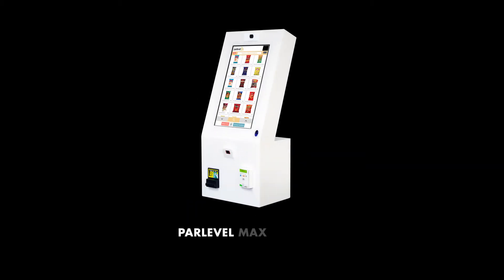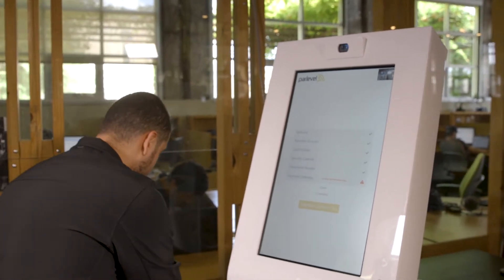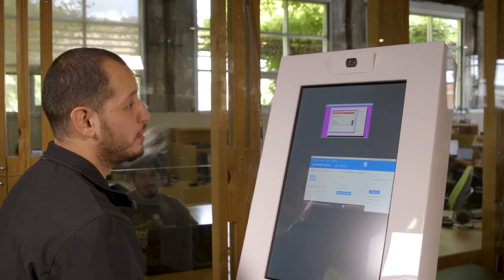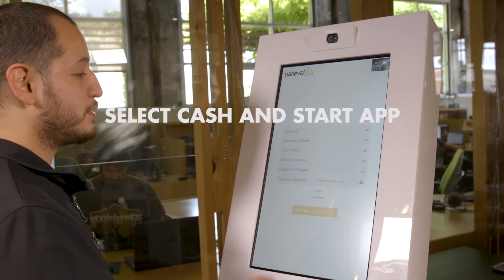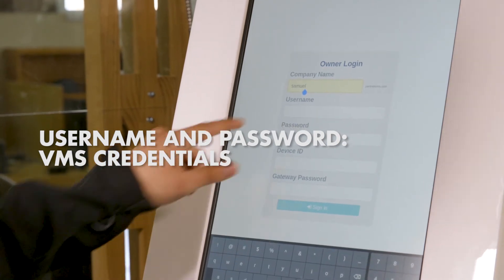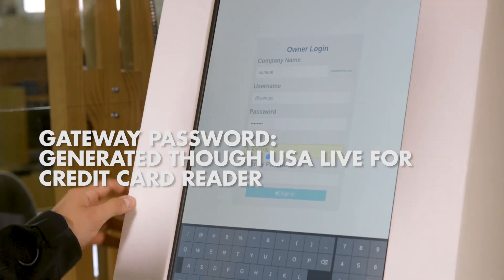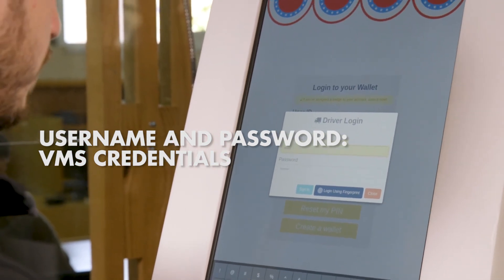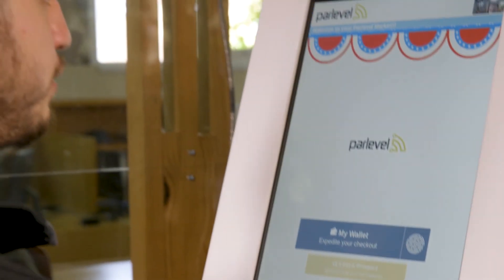Install a Micro Market Max Kiosk in 5 Minutes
A Parlevel Micro Market install kiosk is a breeze. Here is a step by step guide for you to get your market up and selling in no time:

Before Installing Your Kiosk: In your Parlevel VMS, you will need to set up the location, account, market, market assets and the products that are assigned to each asset. Setting up the kiosk in the VMS is necessary for your market to run properly, this also allows you to use Parlevel’s powerful VMS tools to manage your Micro Market. If you need assistance or training for this initial setup, call or chat with us directly! We can walk you through the process to make sure you are good to go.

Materials Needed: You will need: a Parlevel Max Kiosk, a USB keyboard, and a Phillips head screwdriver.

1. Plug in power cabling: Unbox your Parlevel Max kiosk and plug in the power cord to a wall outlet.

2. Connect the kiosk to the internet. Your Parlevel Max kiosk can connect to the internet via Ethernet or wireless connection.

a. Ethernet Connection: If a kiosk will be using a Ethernet connection, you will need to locate the white Ethernet cable that is provided inside of kiosk cabinet door. You can then plug that directly into the ethernet port on wall. If a longer cord is needed, you can remove the pre-installed Ethernet cable by removing the backing (using a Phillips head screwdriver) from the kiosk and routing the new longer cable to the CPU.

b. WiFi Connection: If you are using a wireless connection, you will need to plug in the USB keyboard into the USB cable that is inside of the Kiosk cabinet. After the keyboard is connected you can touch anywhere on the kiosk screen to ensure it's in focus. You will press Ctrl + Q to quit the app, then press Ctrl + N to pull up the network manager. Navigate to Wifi, select network, type in network password, press enter. This will connect the kiosk to the internet.

3. Open the Kiosk App: Then you will press Ctrl + M to pull up a menu, then you will select kiosk and hit enter. This will open the Kiosk App,

4. Input Owner Information: Input your owner login information. You will need to input your company name, which is your subdomain to your Parlevel VMS login. For example, . You will then enter your Username and Password, which are the same credentials you use to login to your Parlevel VMS. Input your device ID, which is on the side of your kiosk (starting with PLK). Then, enter your gateway password which is supplied by the Parlevel team.

5. Conduct Hardware Test: The App will pull up and kiosk will now be live! Log in as a driver using your VMS credentials to check the hardware test and confirm the kiosk is working properly. In the future, this driver login will be used to service the kiosk as well as manage products on site. Once done you, can hit the start over button to return you to the kiosk home screen!

Now, your Parlevel micro market is up and ready to serve your customer’s needs! Remember, you can reach out to your Parlevel Success rep at any time for training on our powerful merchandising, logistic, and sales tools to help you get the most out your market setup.